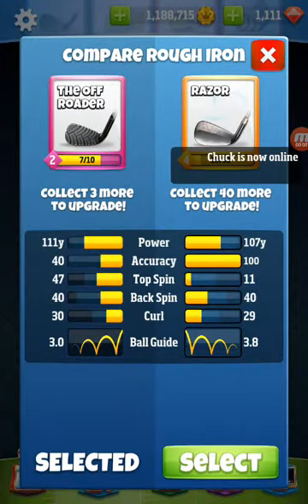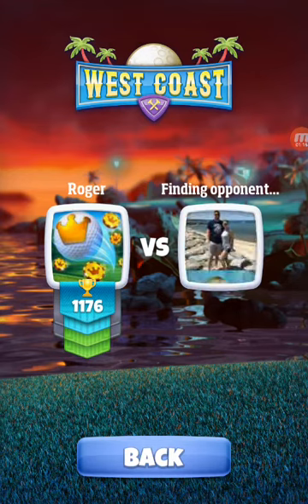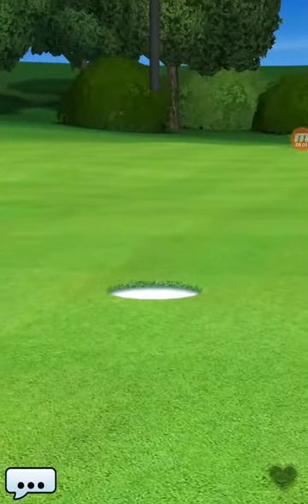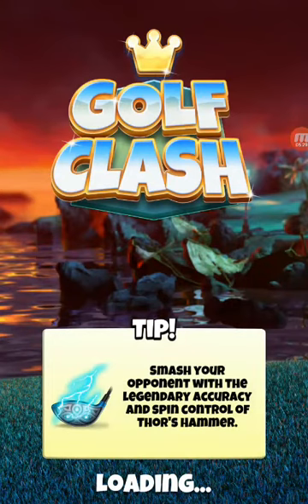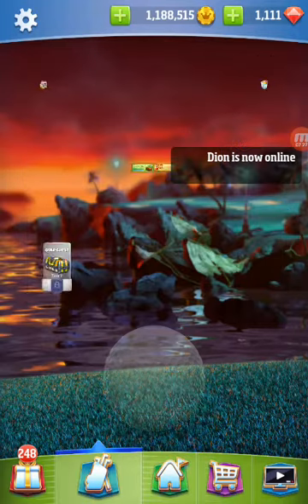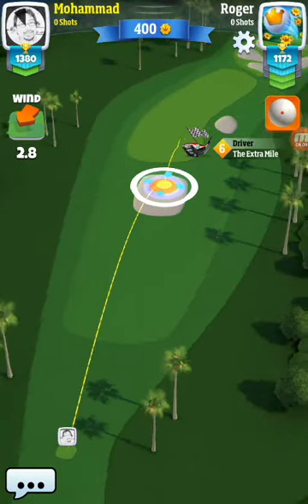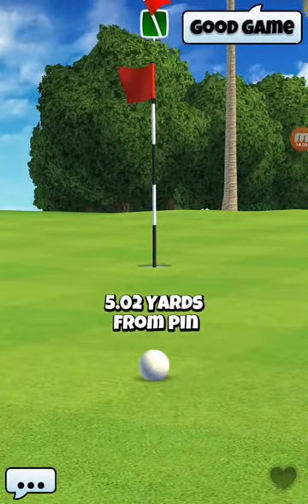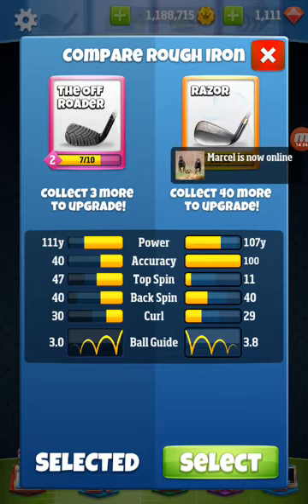Off Roader vs Razor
2 good rough irons till you get the nirvana, i prefer the off roader for the extra length, but both will serve you well on the course